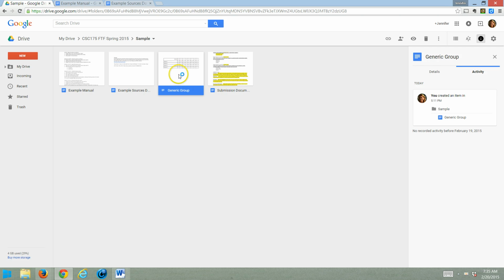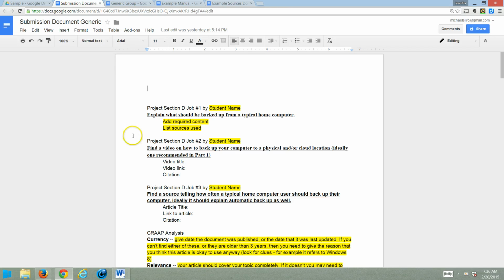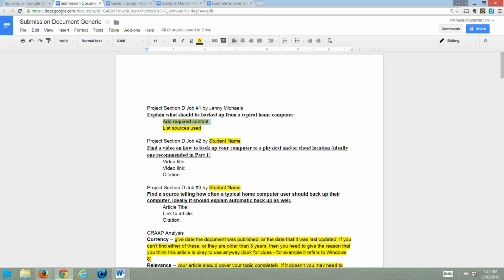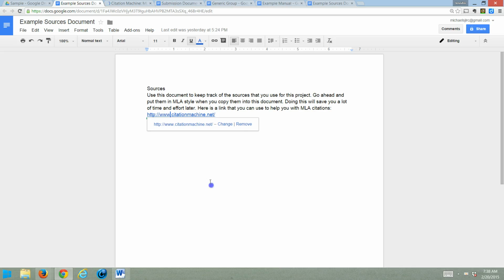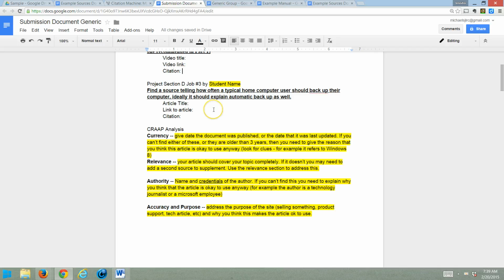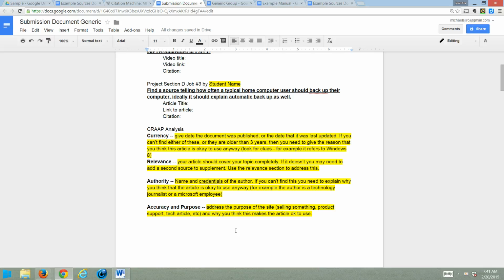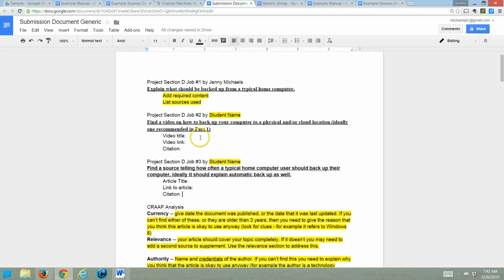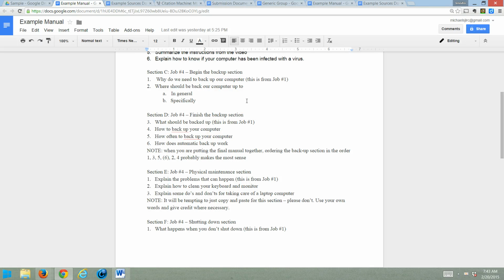Project Walk Through